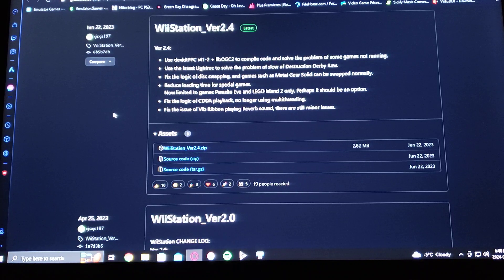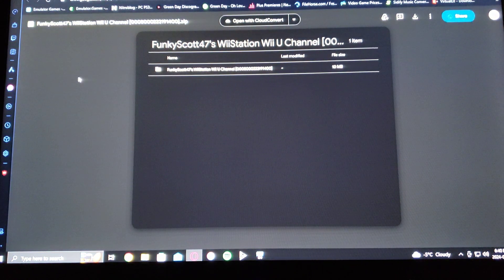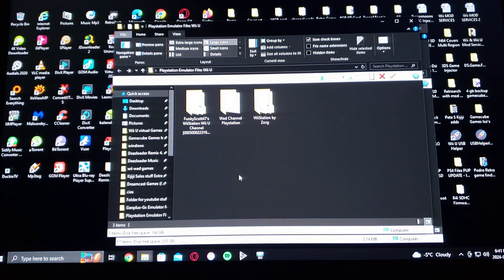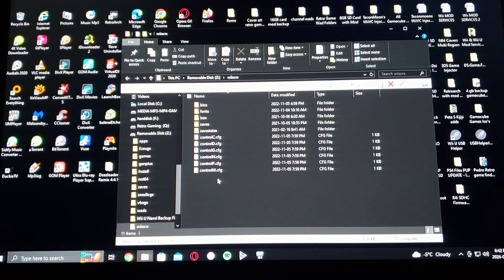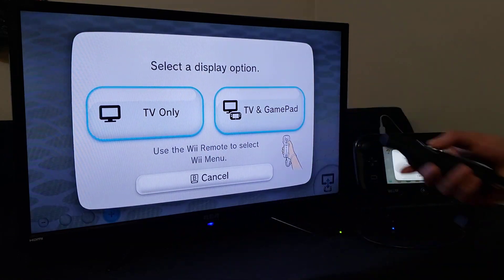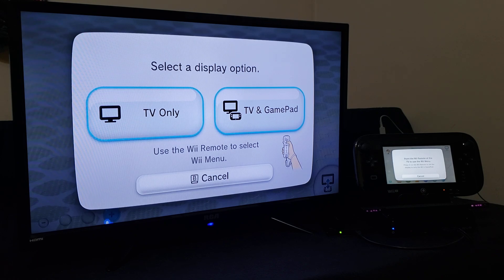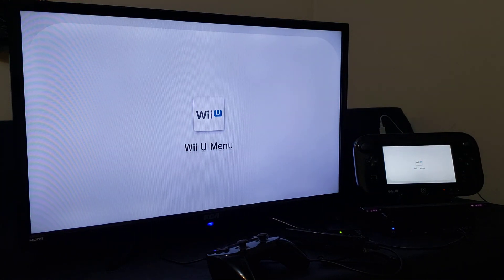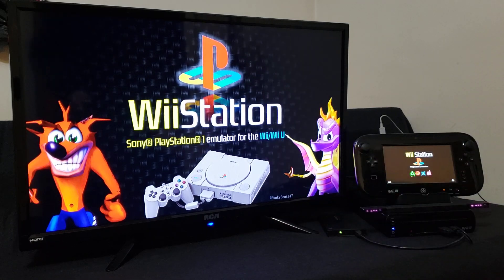How to Install Wiistation Emulator + Channel on the Nintendo Wii U!!!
All the links in the pin comment!

* Must have a Jailbroken Wii u with Tiramisu or Aroma Custom Firmware Installed! *